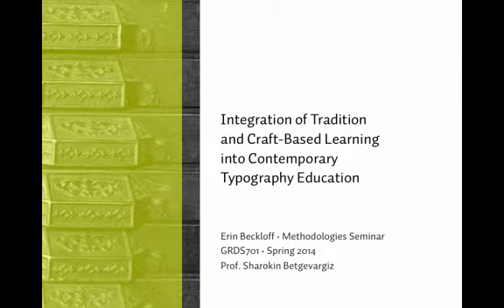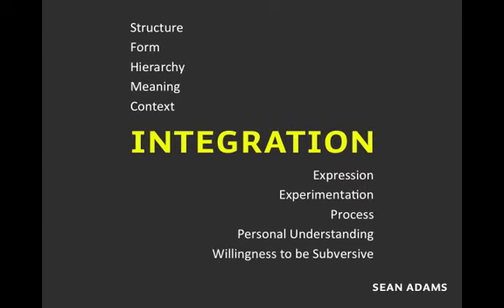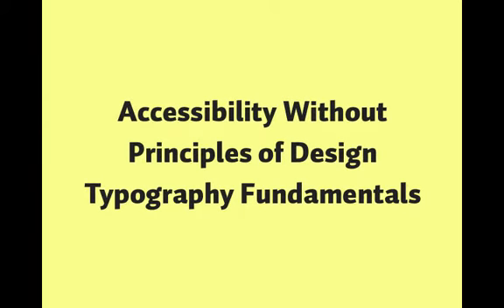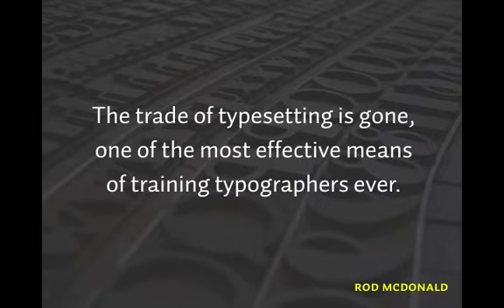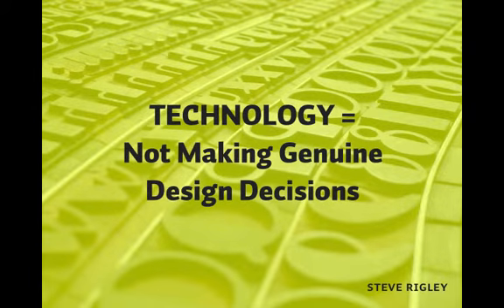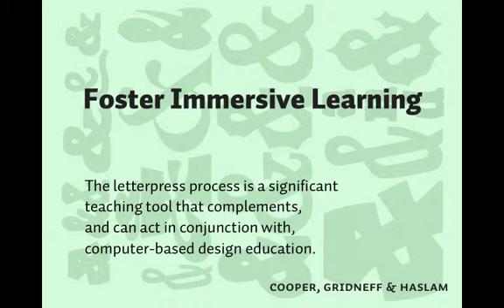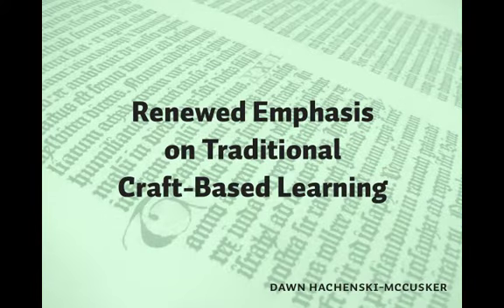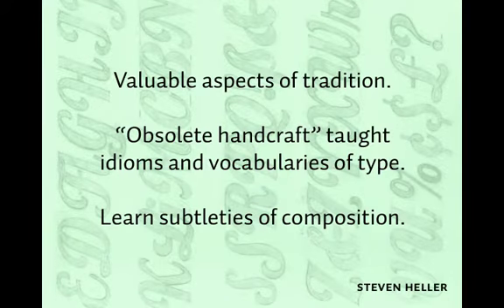Integration of Tradition and Craft into Typography Education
SCAD, GRDS701 Methodologies Seminar
Argument Paper, Spring 2014